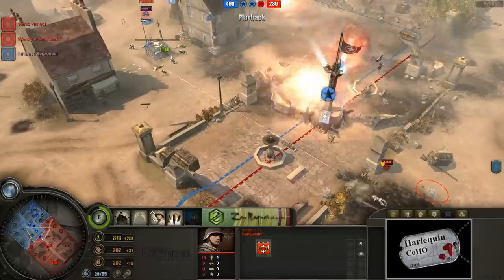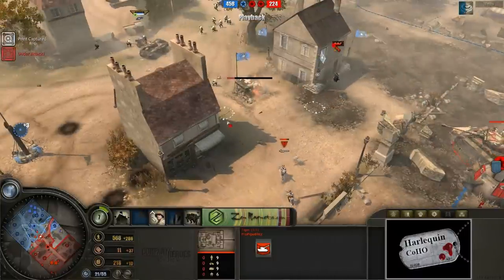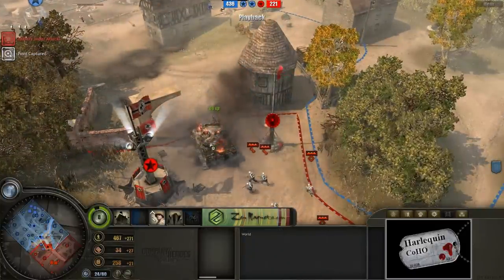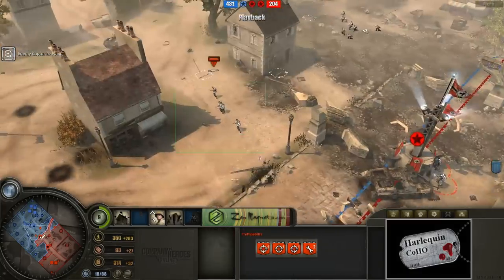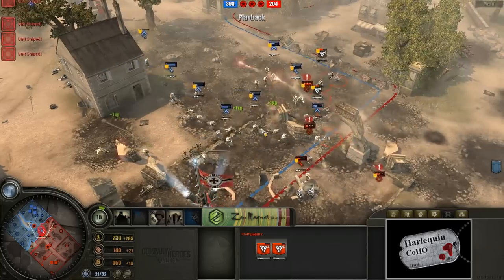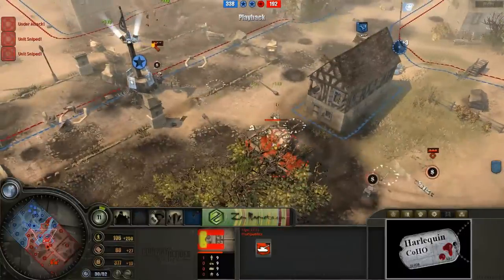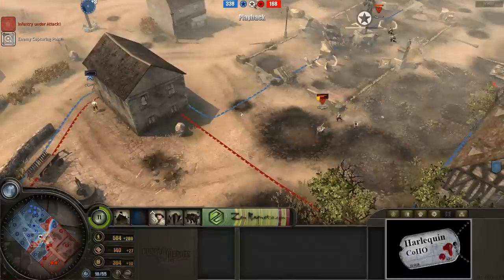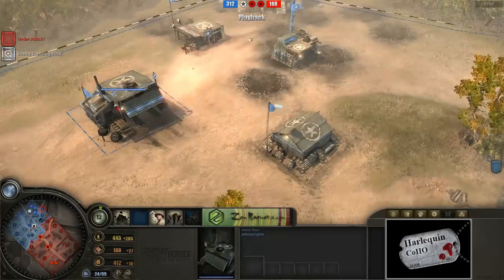ProPipe vs CryptoN - Game 3 - St Mere - 3 of 4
Propipe vs CryptoN - Game 3 - St Mere Dumont. From the HarlequinCoHO Invitational Tournament Semi-Finals!